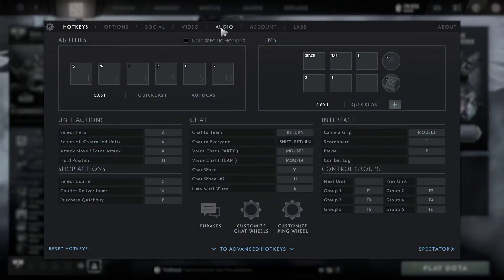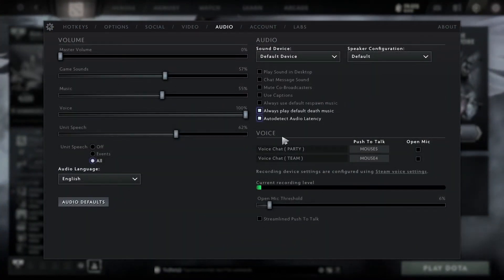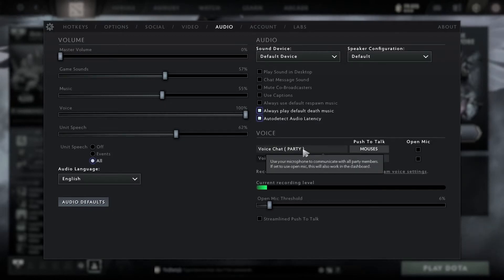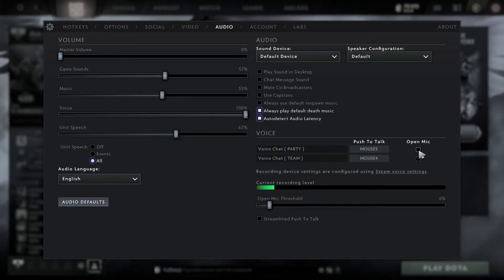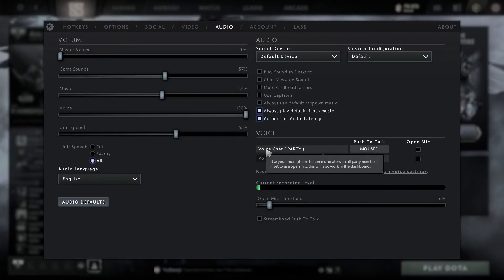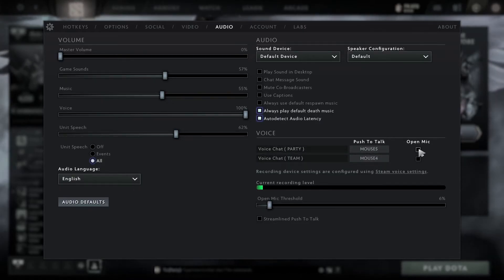How to Enable Mic to Communicate with your Party in Dota 2 2024?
Coordinate with your party using the mic feature in Dota 2! In our comprehensive guide, 'How to Enable Mic to Communicate with your Party in Dota 2 we'll show you how to enable voice communication and strategize with your teammates in real-time. With clear instructions and practical tips, you'll learn how to access the settings menu, configure your microphone settings, and communicate effectively with your party during matches. Whether you're coordinating ganks, calling out rotations, or discussing strategy, enabling mic communication offers a seamless way to enhance teamwork and coordination in Dota 2. Join us as we empower you to communicate with clarity and precision. Don't wait – enable mic communication today and lead your team to victory!"